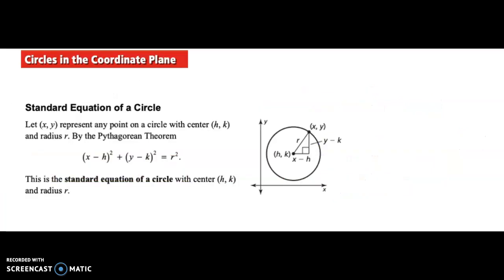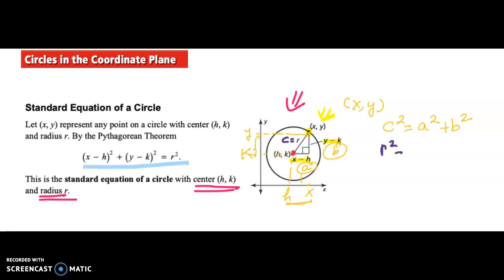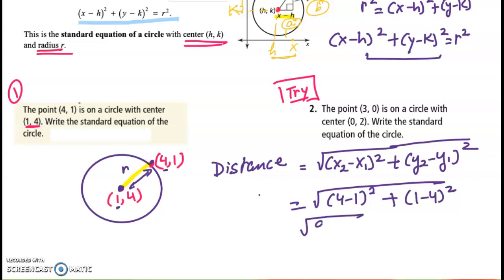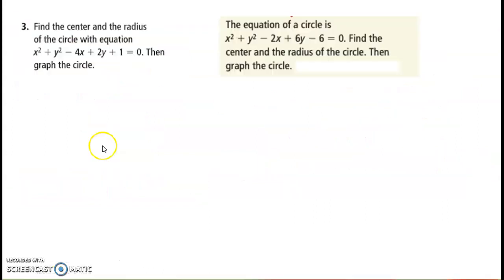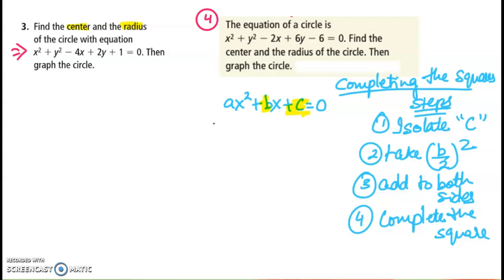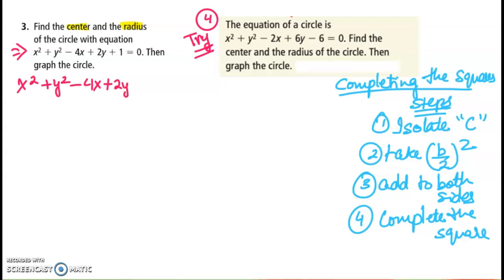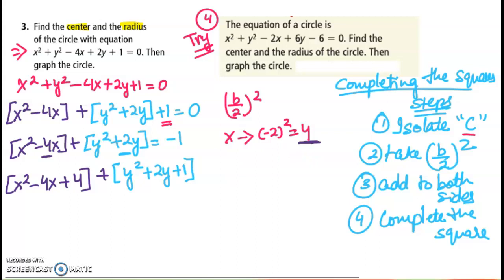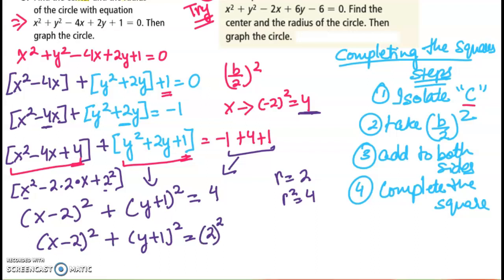Equation of a Circle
Writing Equation of a Circle- using Completing the squares